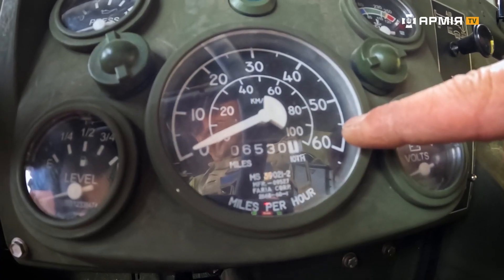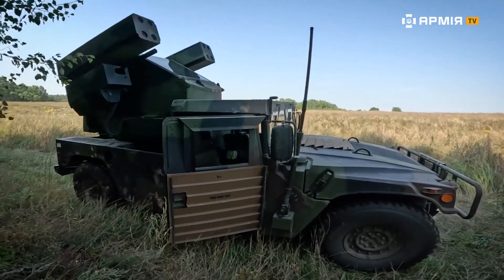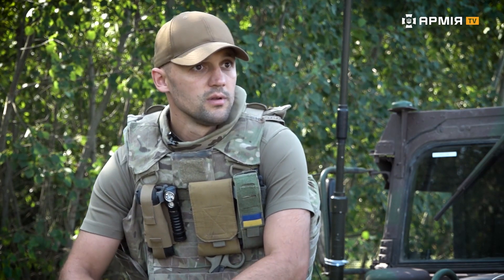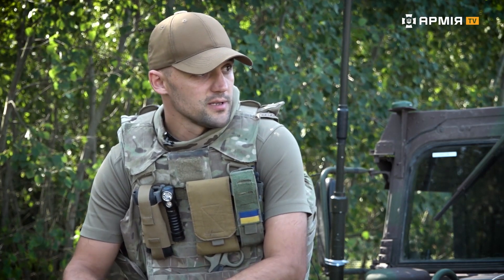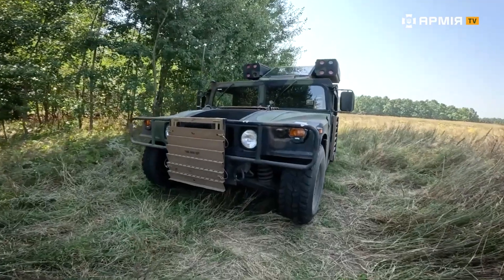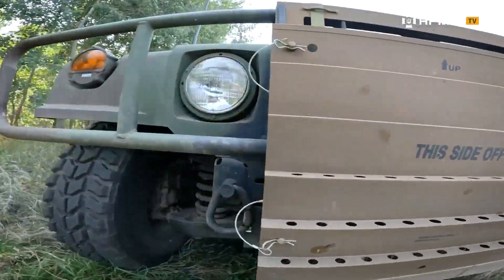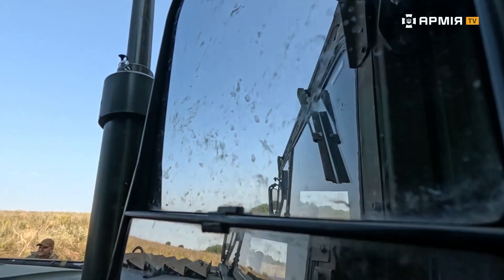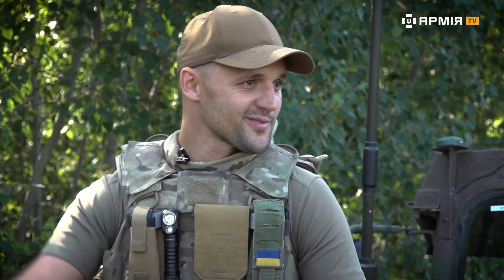Chasing Death: Avenger Missile System in Action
The Avenger SAM system, a U.S.-made short-range surface-to-air missile rig, takes on combat drones like the Lancet in Ukraine’s war zones. With thermal imaging, Stinger missiles, and a Browning machine gun, it tracks and destroys targets day or night—even at speeds over 90 km/h. This documentary explores its role in blinding enemy recon drones, saving crews, and adapting to frontline chaos. Watch real operators reveal how they master this mobile air defense beast.